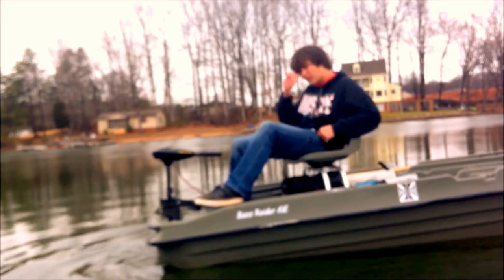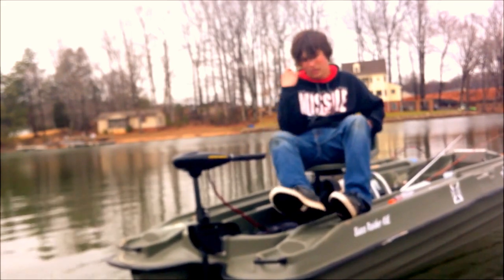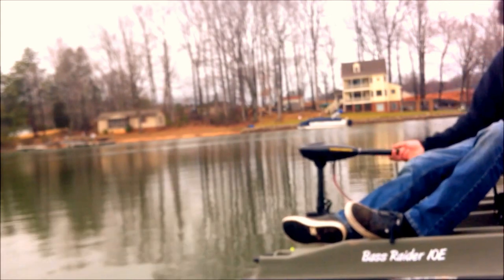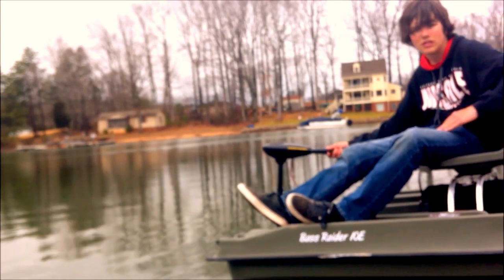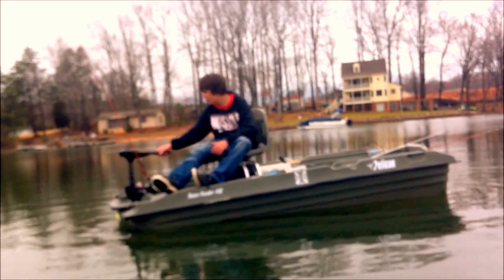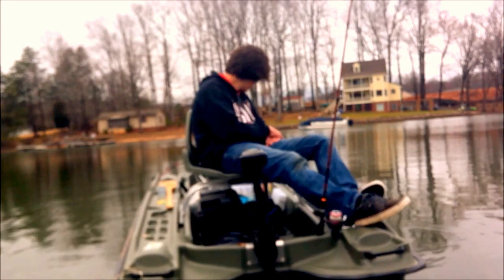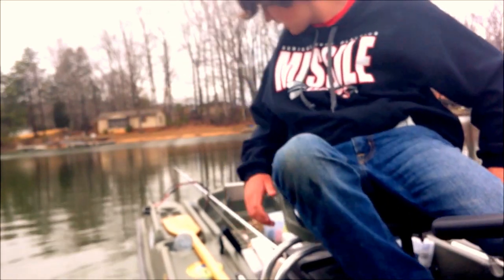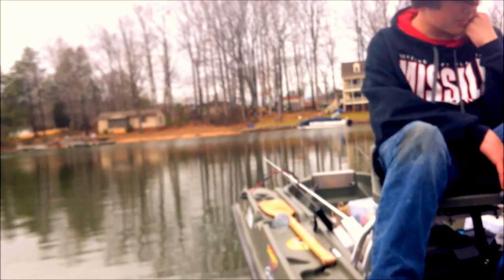bass raider 10 e updated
this is the updated review of the bass raider 10 E after the last one didn't come out too well.